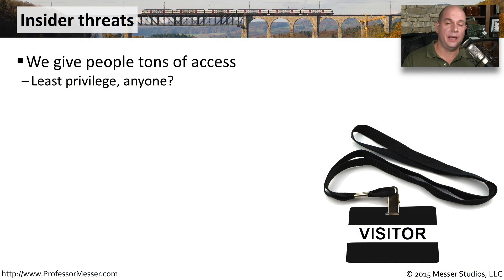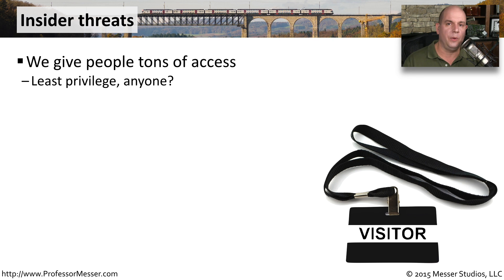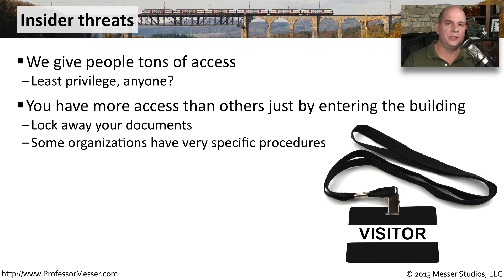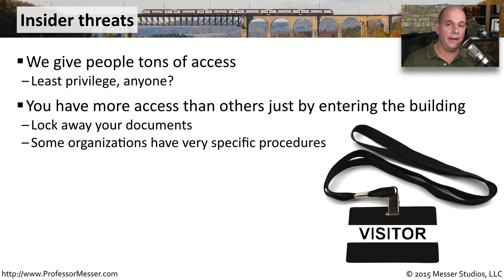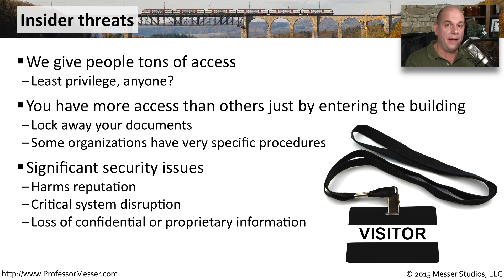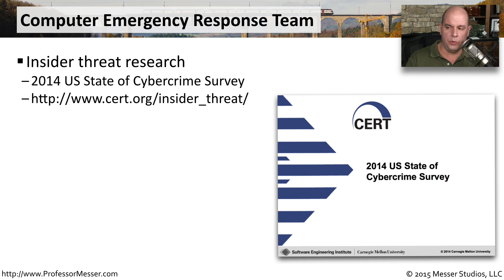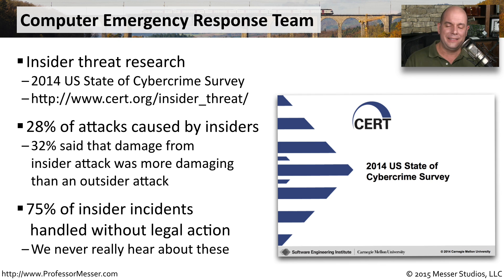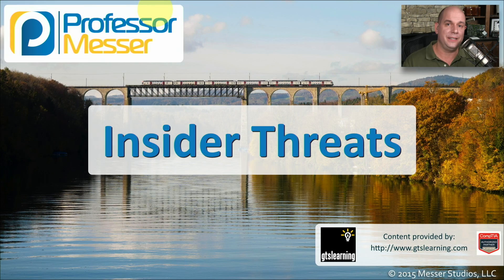Insider Threats - CompTIA Network+ N10-006 - 3.2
Some of our largest security concerns aren’t necessarily on the outside of your network. In this video, you’ll learn about the scope of insider threats.